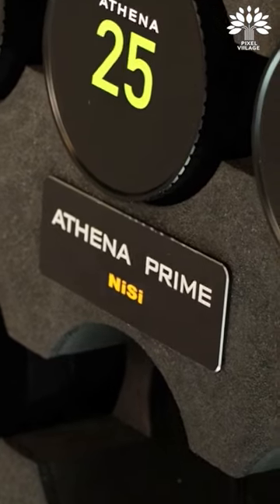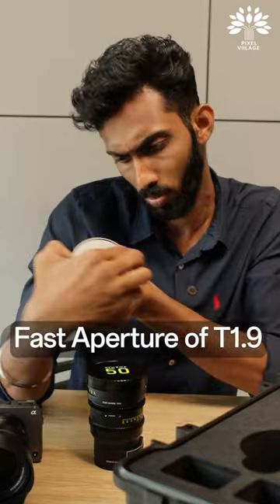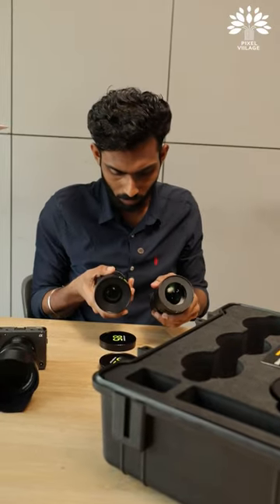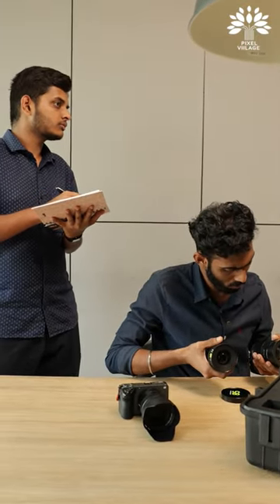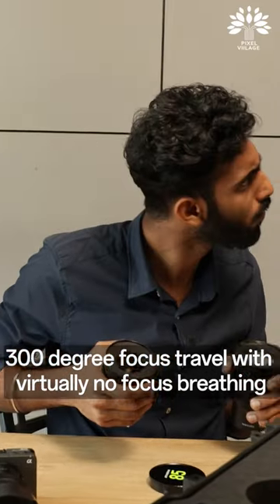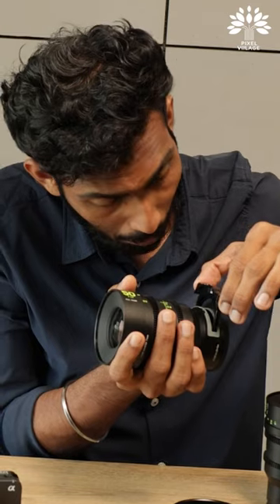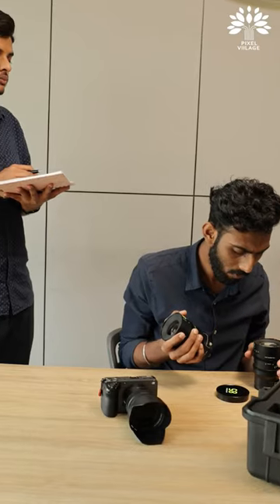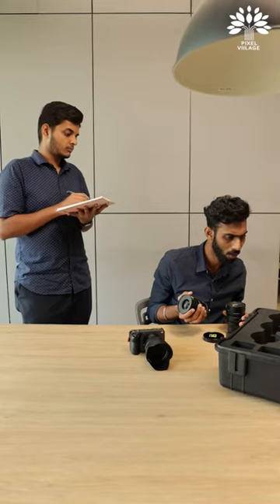Do you know the advantages of using the Nisi ATHENA Cine Primes? Here it goes!